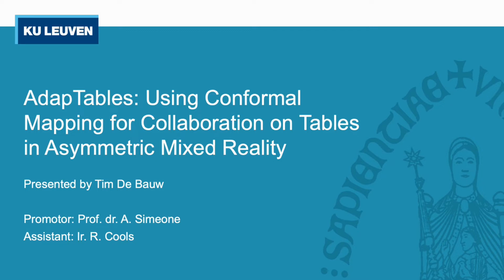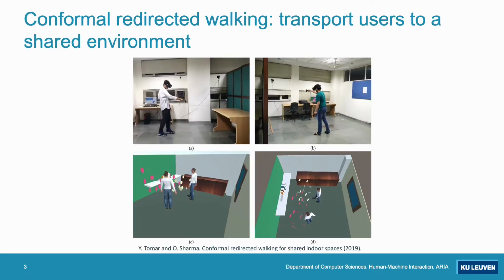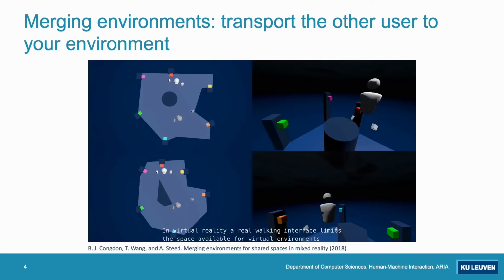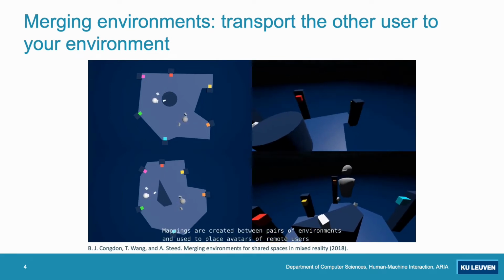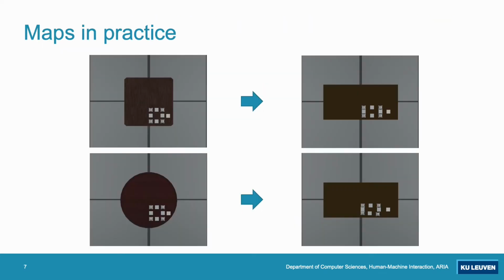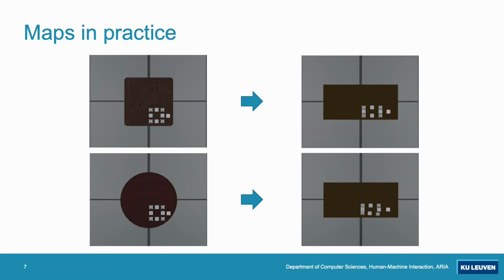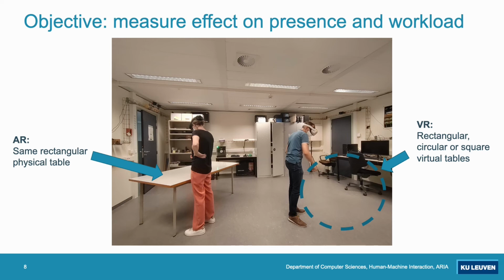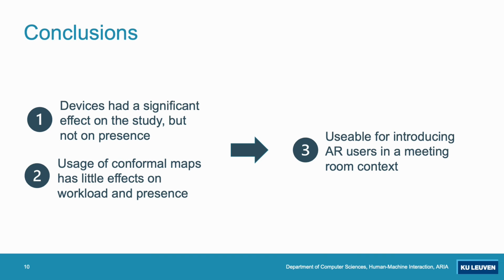AdapTables: SUI presentation